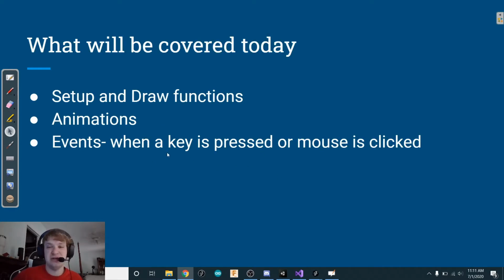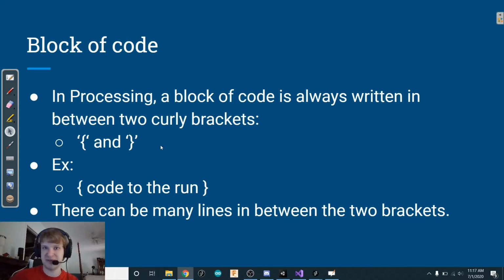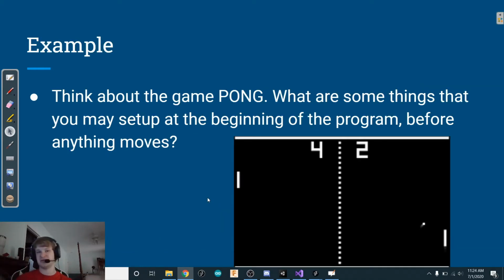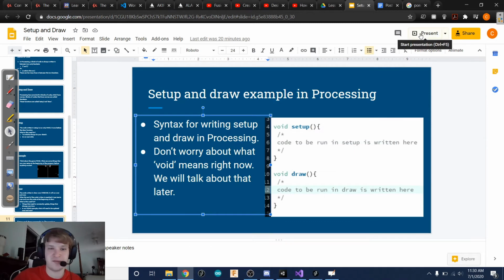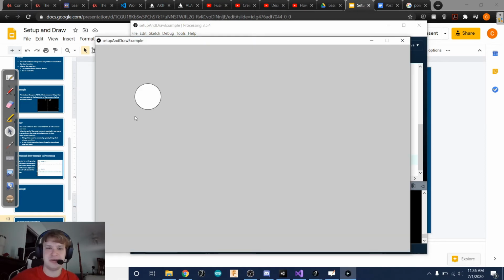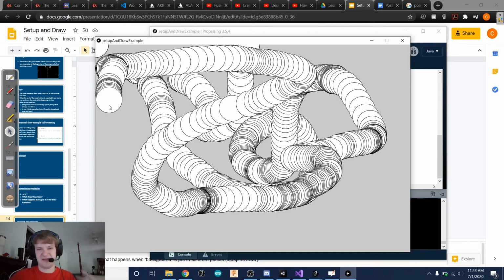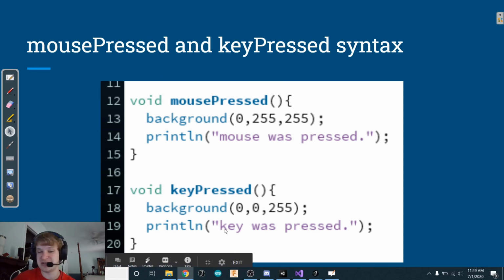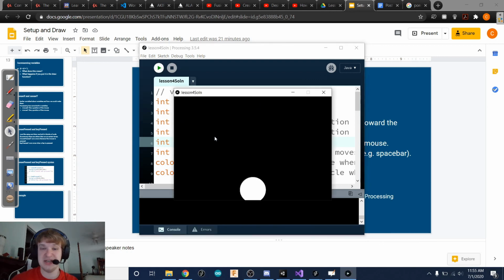Processing Intro- Lesson 4 Setup and Draw Functions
- Making things move and change over time in Processing
- setup and draw functions
- mousePressed and keyPressed functions